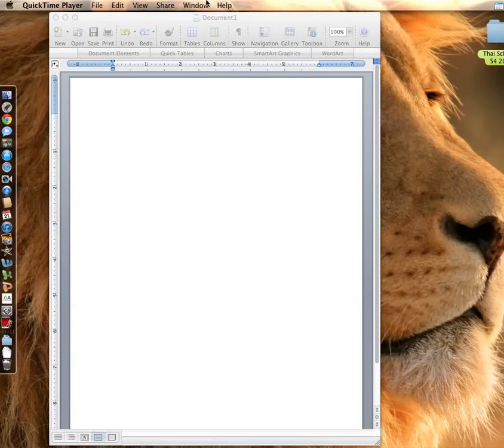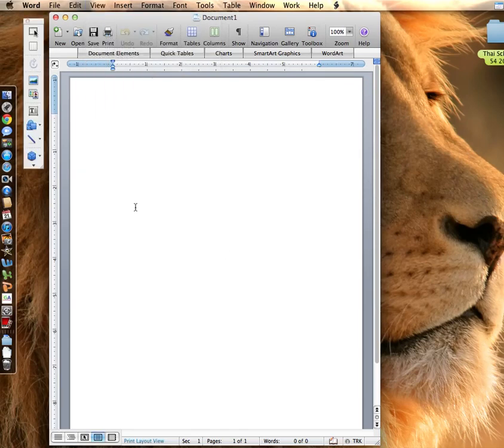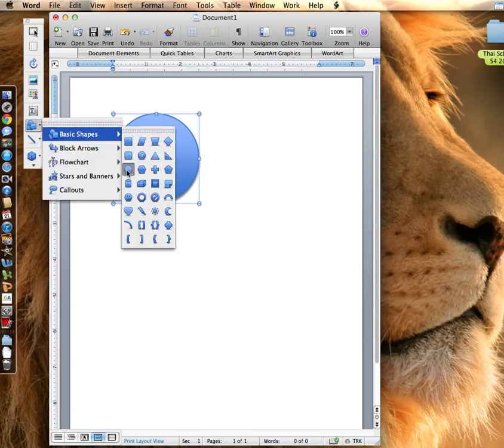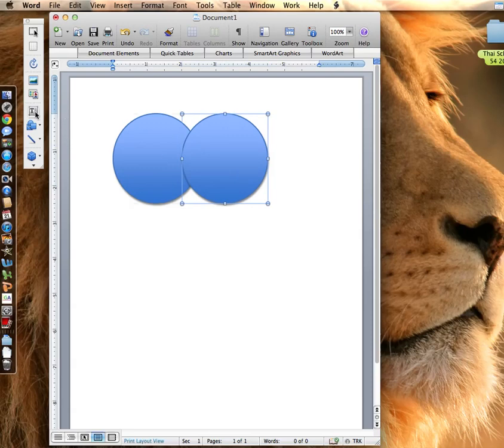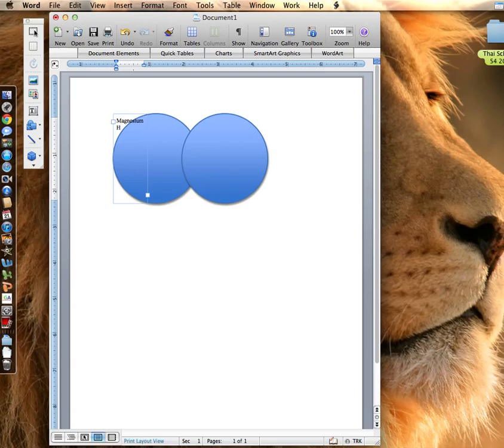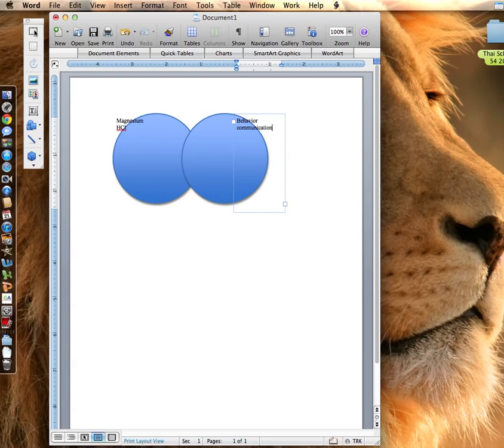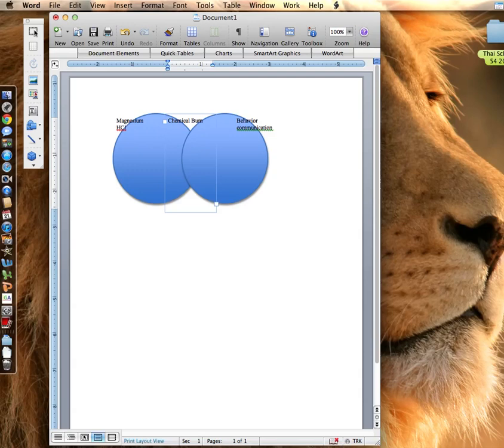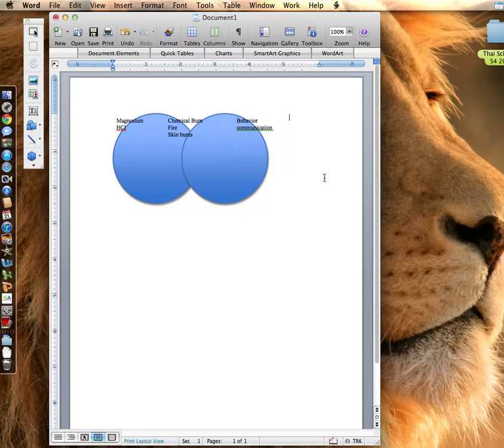Making Venn Diagram with Word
How to use "Drawing" toolbar to make a Venn Diagram in Word for Mac.